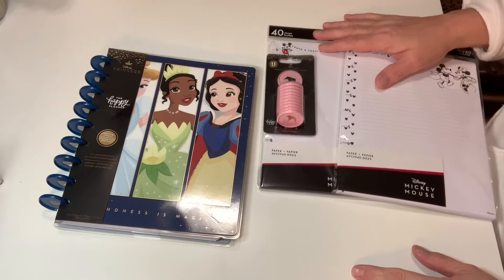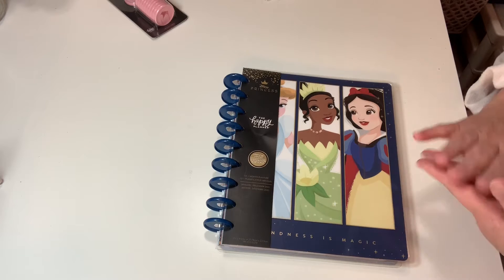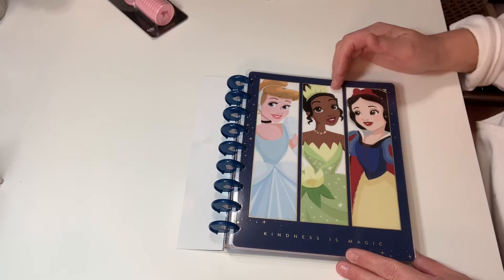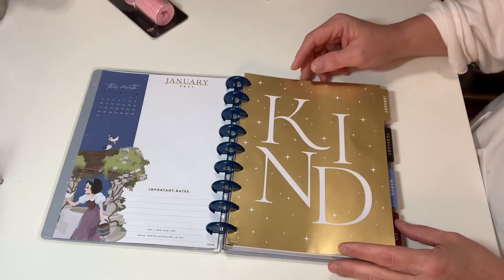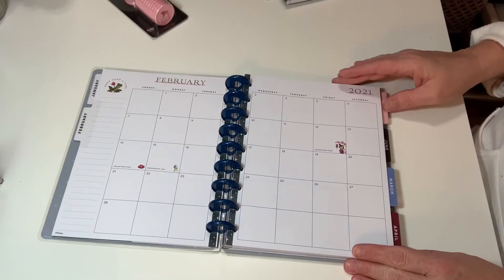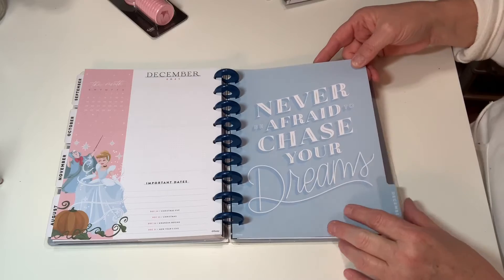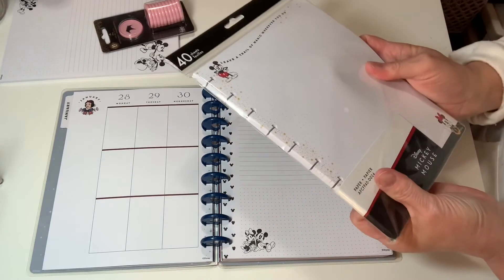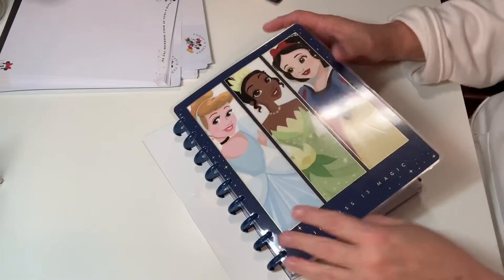Let’s take a look at my new Disney Happy Planner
Join me as we open up my new Disney Happy Planner.  I’m so excited to have found this planner and accessories.   I can’t wait to get it all set up.   Setting goals and getting organized for 2021!!!